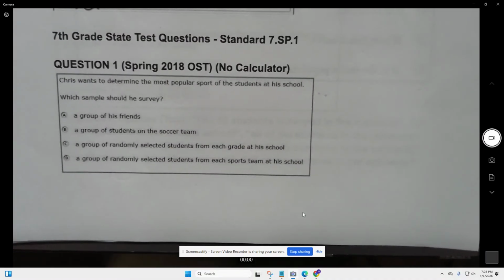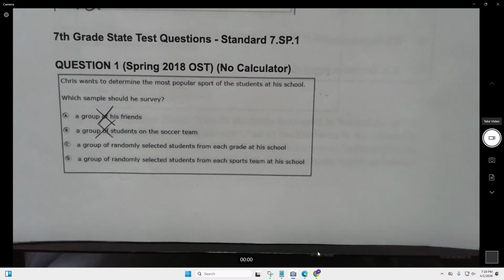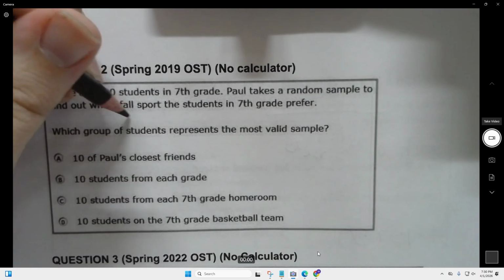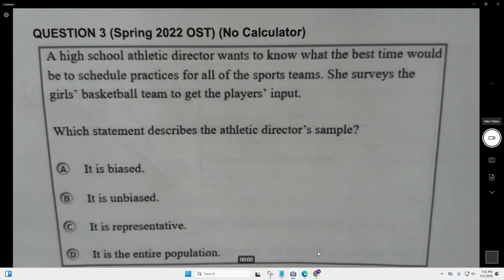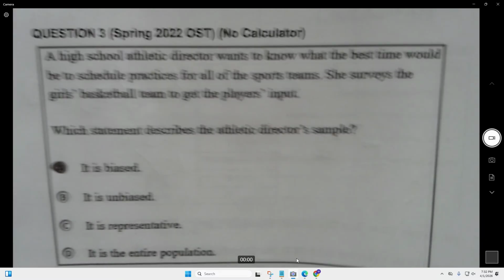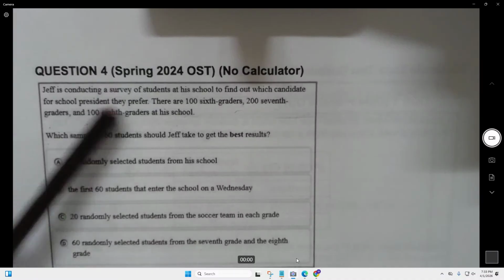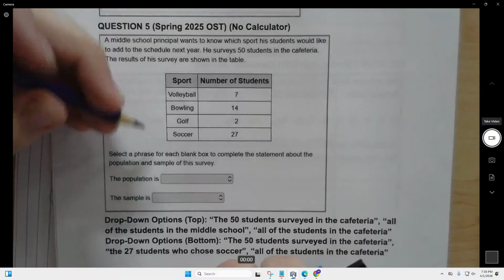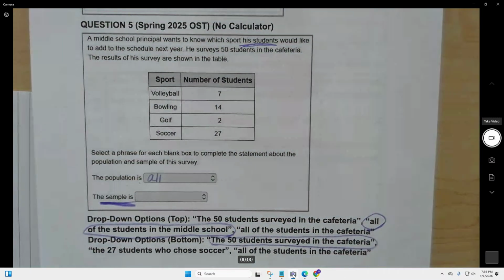7th Grade OST Review - 7.SP.1